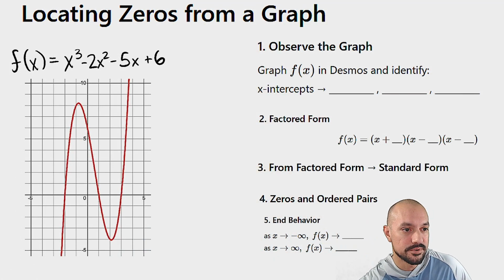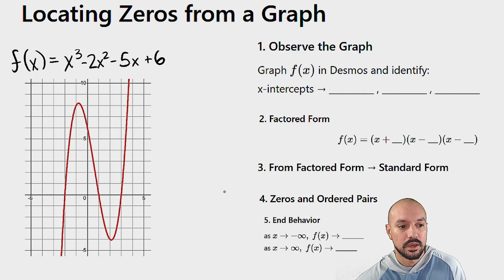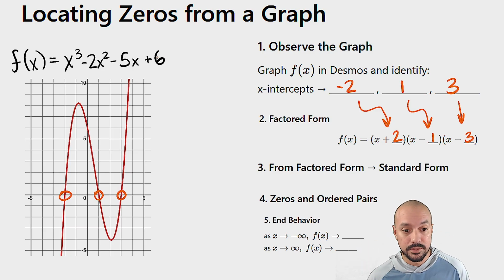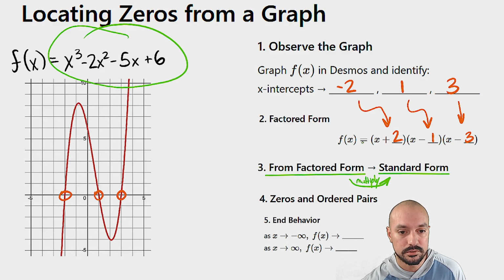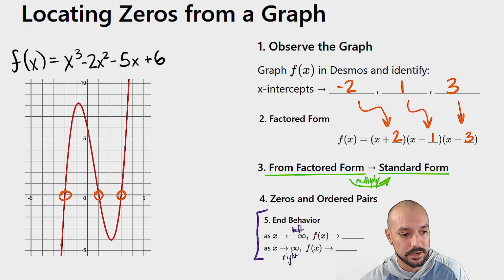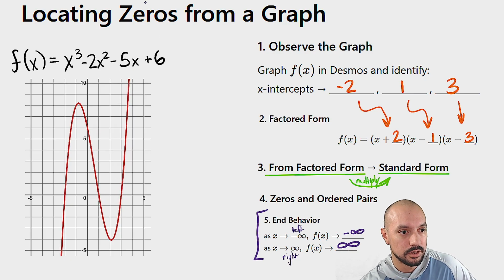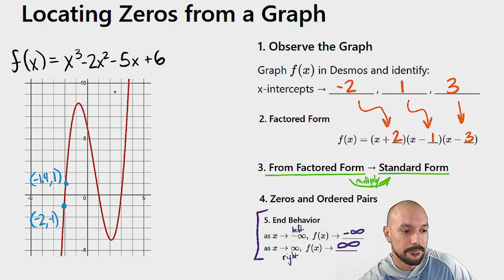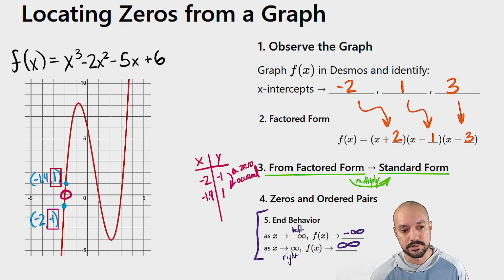Locating Zeros from a Polynomial Graph (Easy Visual Method)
We’re finding zeros of a polynomial just by looking at its graph — no calculator magic, no overthinking.

Example:
f(x) = (x + 2)(x − 1)(x − 3)

In this video, I’ll show you how to:
✅ Identify x-intercepts directly from a polynomial graph
✅ Connect factored form to the graph’s zeros
✅ Understand how factored form turns into standard form
✅ Describe end behavior using degree and leading coefficient

You’ll see exactly how (x + 2)(x − 1)(x − 3) shows up on a Desmos graph — and how each zero becomes an ordered pair like (−2, 0), (1, 0), (3, 0).